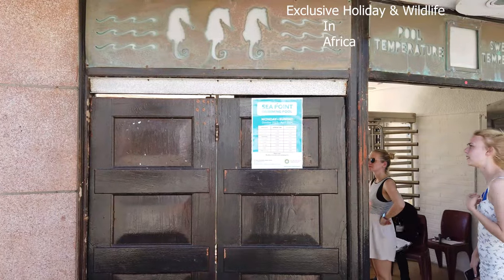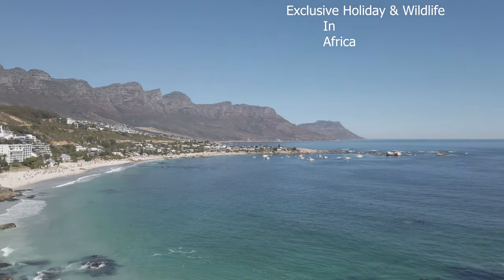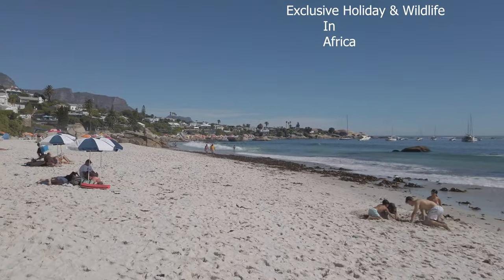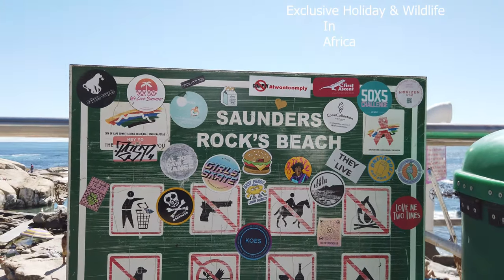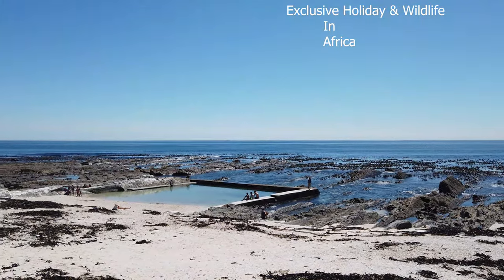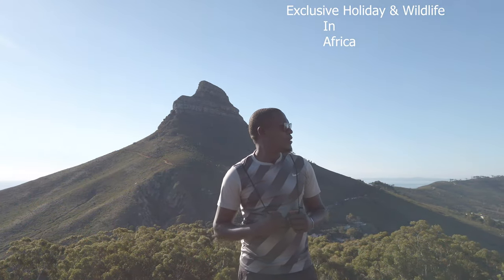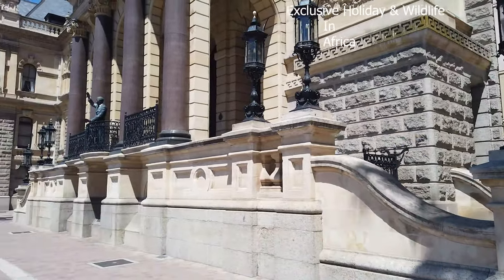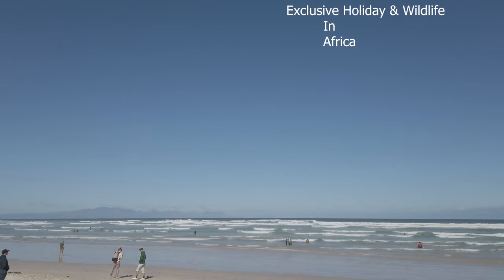CAPE TOWN IS WONDERFUL ! Travel Vlog 2024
In this video, I explore Cape town CBD, Clifton beach, Sounder rock beach, granger bay, Sea point, kloof corner hiking trail, Muizemberg and Kalk Bay.

@exclusiveholidaywildlife  ON Facebook, Tiktok, X, Instagram